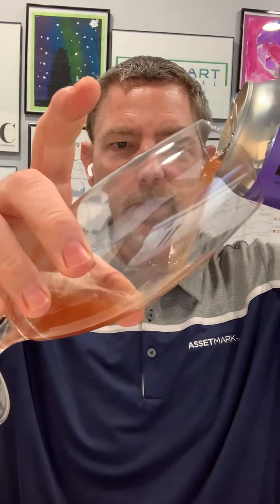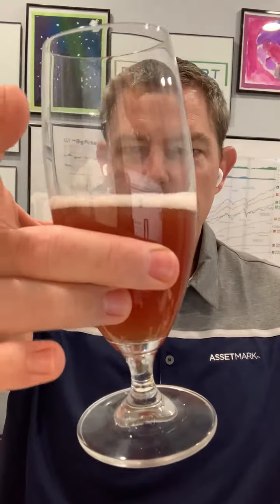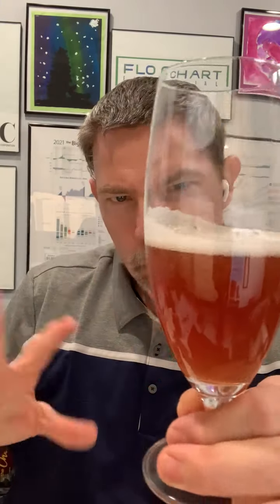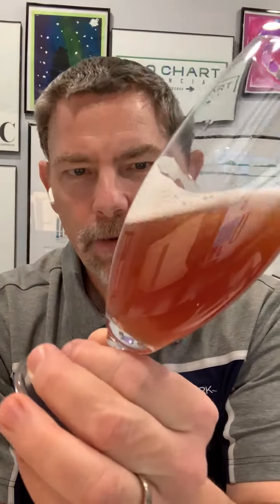TUE BREW REVIEW: Blueberry Honey Cream Ale, Earth Rider Brewery, Superior, WI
TBR scopes out an American Cream Ale w/ fruit & honey, brewed on the Western Edge of the Great Lakes  @earthriderbeer